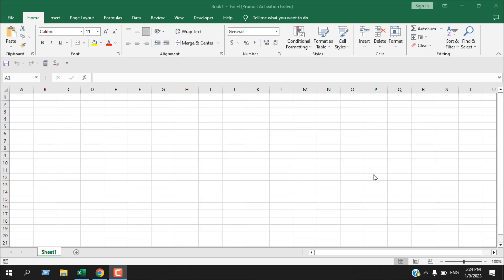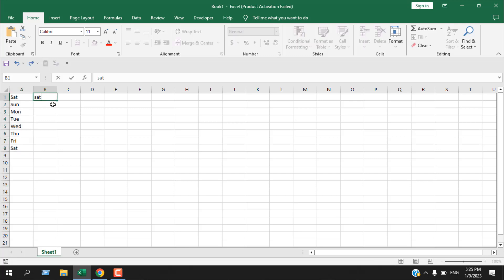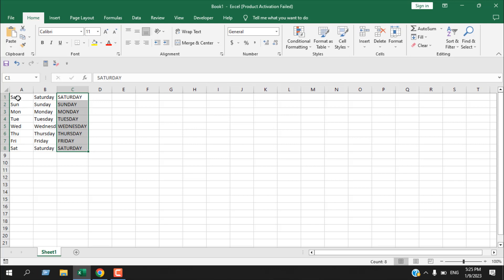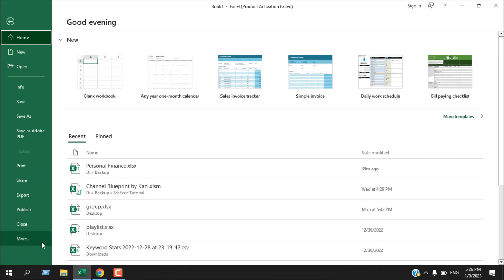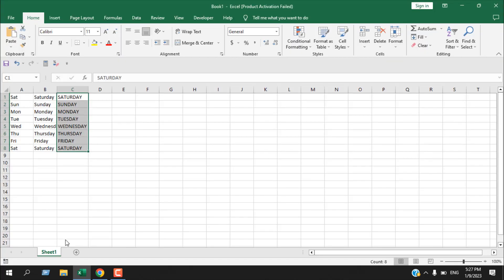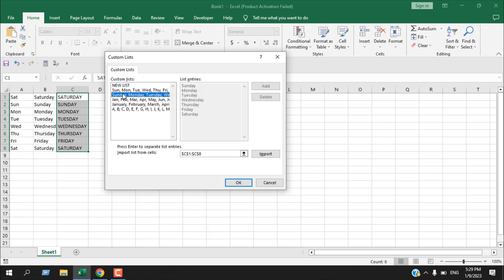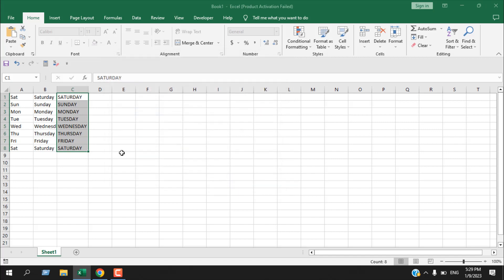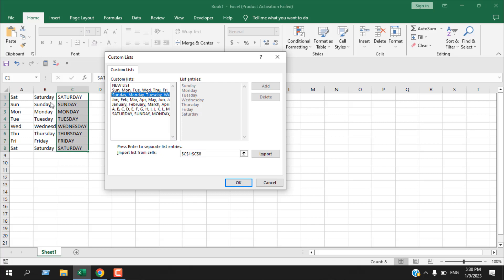How to Drag and Autofill Days of the Week in Excel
In this intermediate Excel tutorial, you'll learn how to use the fill handle to autofill Days of the week in excel. Suppose We write Saturday or sat in any cell of our worksheet, and when we drag the fill handle, it should fill the day’s name sequentially, like Saturday, Sunday etc.
Now let's explain a bit about the fill handle. When working in Excel, the active cell has a Fill Handle. A black square at its lower right corner. When you hover your mouse to the Fill Handle, the mouse pointer changes to a black plus sign. You can drag this Fill Handle, or double-click it, to activate the AutoFill feature in Excel.
Before starting, you must understand how the fill handle works. If you write "A" on any cell and then drag that cell using the fill handle, the next cell should be filled with the Alphabet "B." In the same way, if you write "Jan," the next cell should be "Feb." Here we will do the same thing but with the days of the week. You write any days of the week on any cell, and when you drag using the fill handle, the next cell should be filled with the next day.
Here is how you can autofill the day’s name sequentially in excel.
Step 1: Write Saturday to Friday on your worksheet manually. (This is one time. Once you are done, you'll never need to repeat this step.)
Step 3: Now click on "Options." Sometimes it's inside the "More" section.
Step 4: Click on "Advanced" and scroll down until you find the "General" section.
Step 5: You'll find "Create list for use in sorts and fill sequence." Click on the "Edit Custom Lists" button right beside this.
Step 6: Now select the data range where you have your day’s list and click on "Import."
Step 7: Click "Add" and then click "Ok."
Done! From now on, if you use the fill handle of the autofill feature, you'll be able to autofill from Saturday to Friday sequentially.